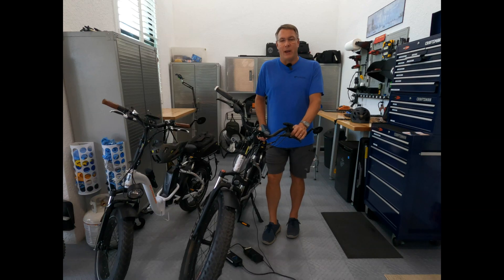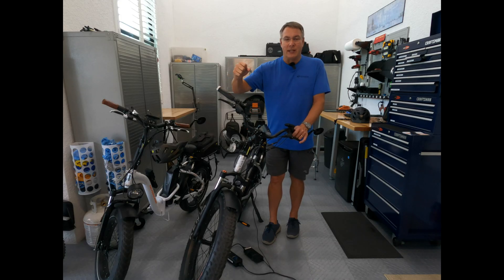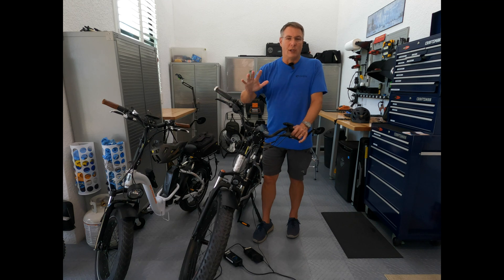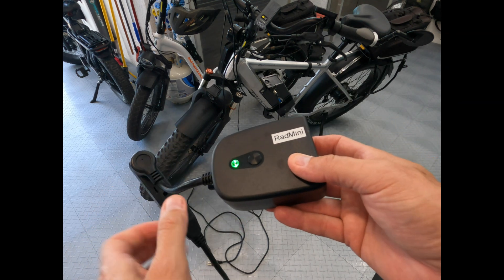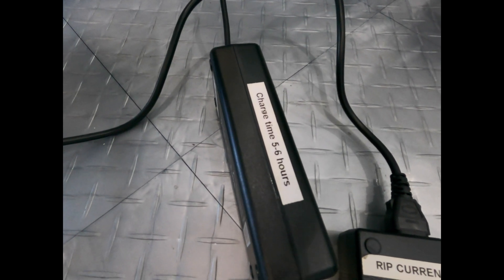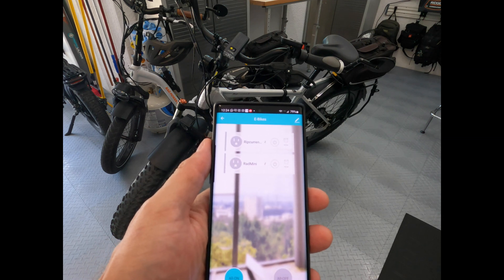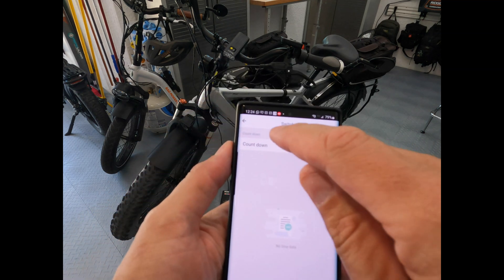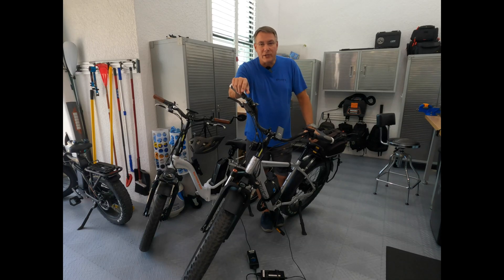E-Bike battery charging using a Smart Plug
My goal was to automatically turn off my E-Bike charger after a certain period of time.  I don't like it when I intend to unplug the charger before the evening is over only to forget and it's still plugged in the following morning.  My fault, sure, but I knew technology could help me set up a good system that kept us safe.  Here is the link to the plug if interested. Any Smart Plug can do this though.  If you have one already, give it a try.